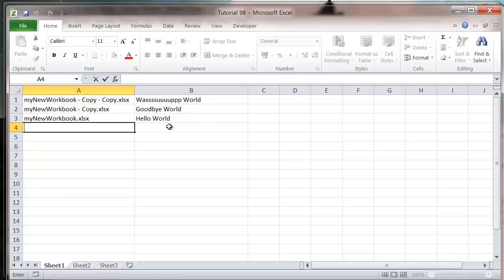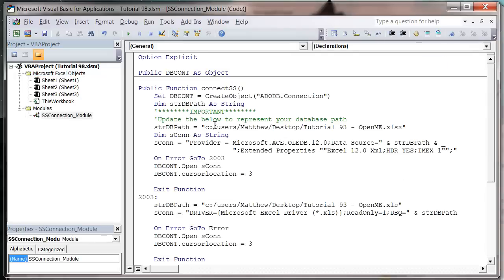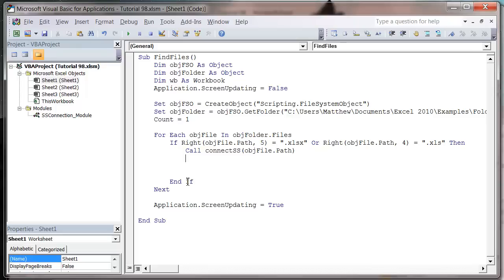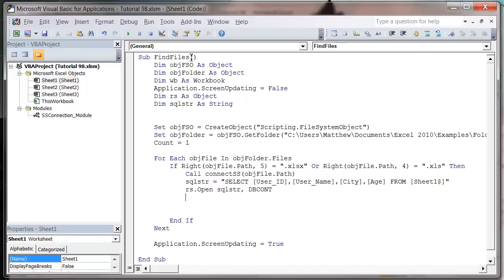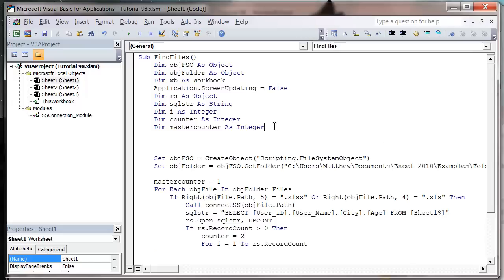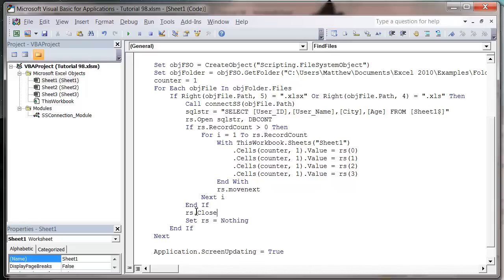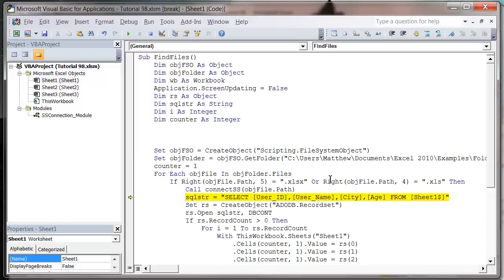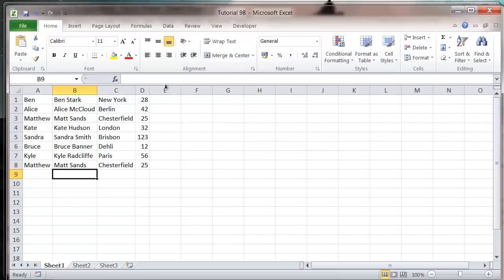Excel 2010 VBA Tutorial 98 - Combining Data from Multiple Spreadsheets using ADO